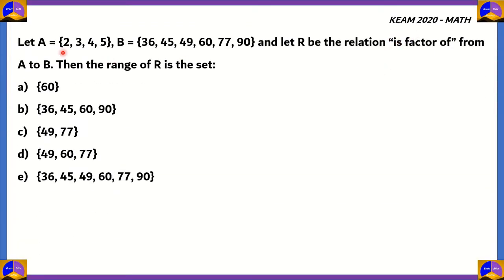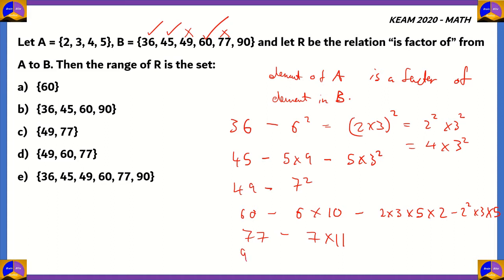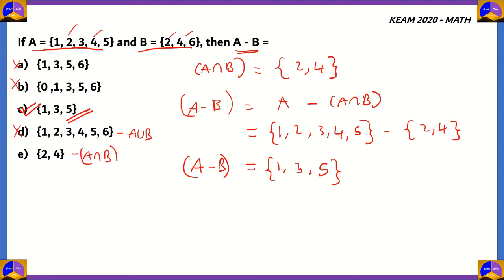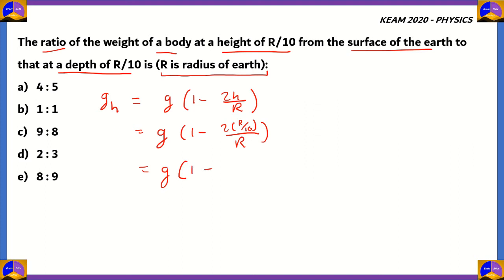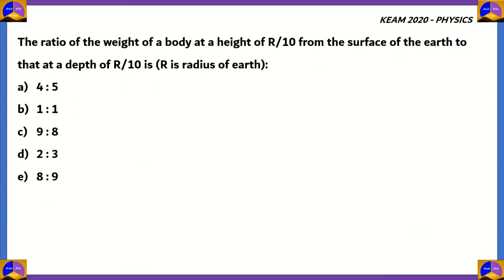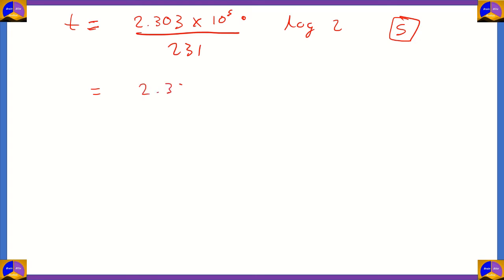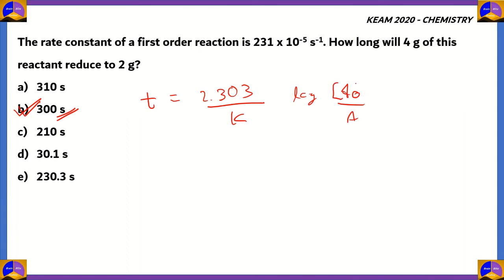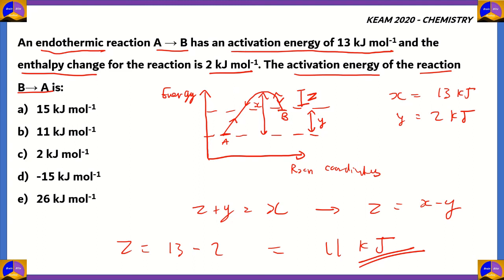KEAM ENTRANCE EXAM 2022 Preparation | Sample Question Paper with Solution | Solving PYQ MCQs/Part 05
Let A = {2, 3, 4, 5}, B = {36, 45, 49, 60, 77, 90} and let R be the relation “is factor of” from A to B. Then the range of R is the set:
{60}
{36, 45, 60, 90}
{49, 77}

If A = {1, 2, 3, 4, 5} and B = {2, 4, 6}, then A - B =
{2, 4}

If the distance between sun and earth is d, then the angular momentum of earth around the sun is proportional to:
√d
d2
d1/3
d
d3/2

The ratio of the weight of a body at a height of R/10 from the surface of the earth to
that at a depth of R/10 is (R is radius of earth):
4 : 5
1 : 1
9 : 8
2 : 3
8 : 9

The rate constant of a first order reaction is 231 x 10-5 s-1. How long will 4 g of this reactant reduce to 2 g?
310 s
300 s
210 s
30.1 s
230.3 s

An endothermic reaction A → B has an activation energy of 13 kJ mol-1 and the enthalpy change for the reaction is 2 kJ mol-1. The activation energy of the reaction B→ A is:
15 kJ mol-1
11 kJ mol-1
2 kJ mol-1
-15 kJ mol-1
26 kJ mol-1